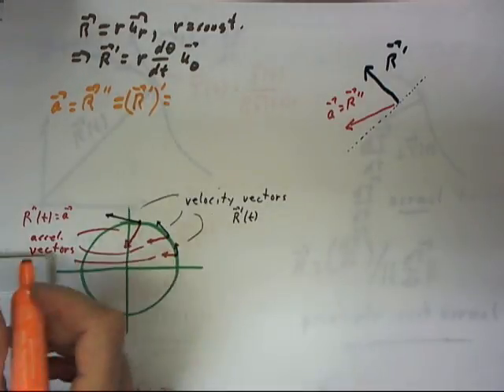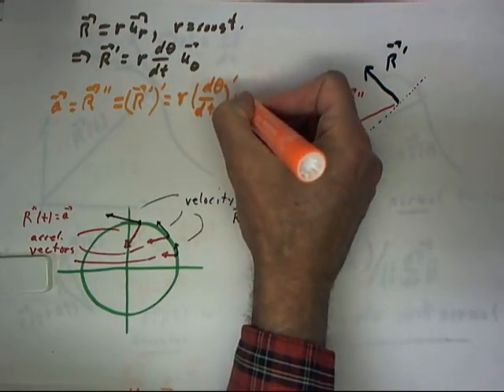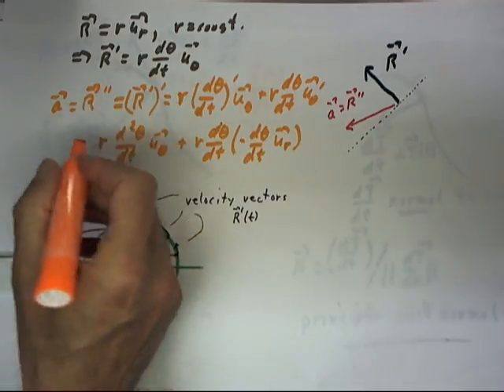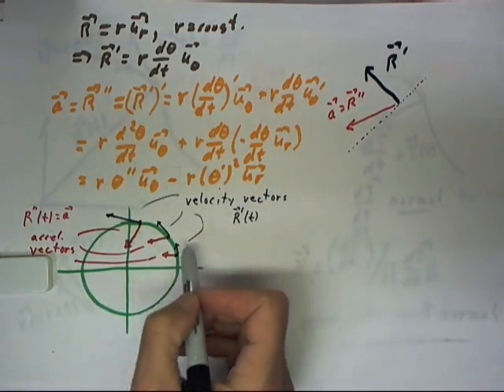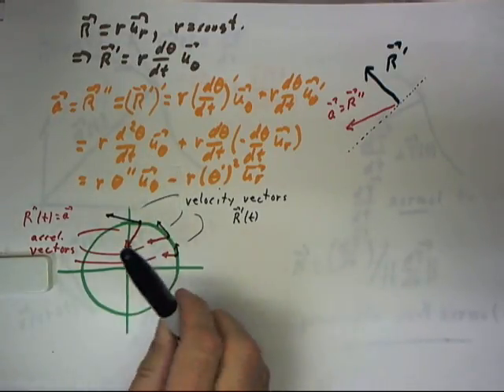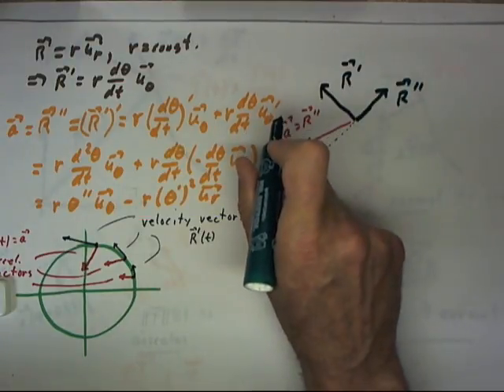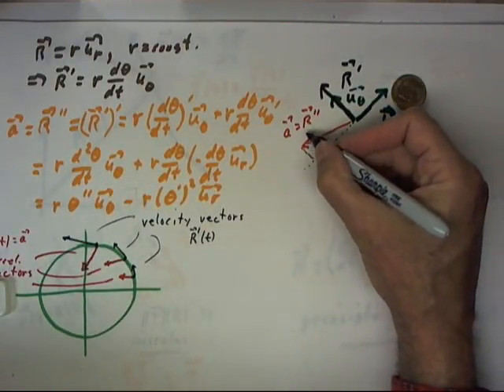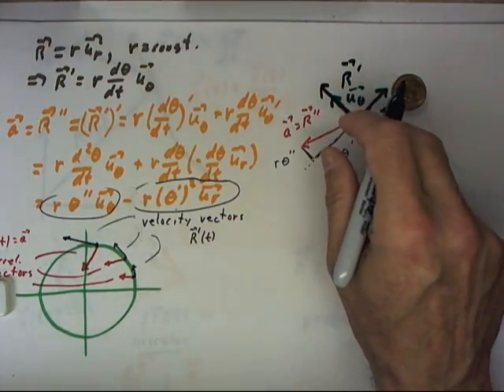multivar 10 44